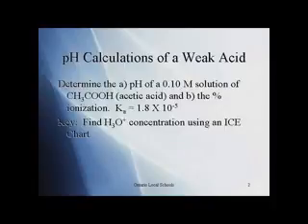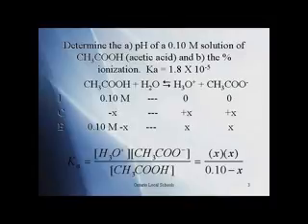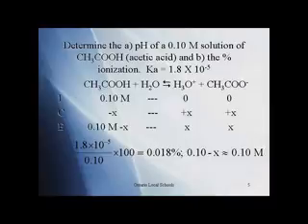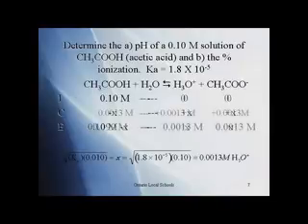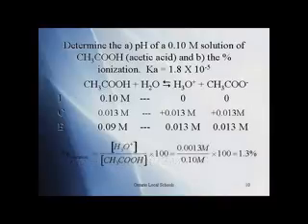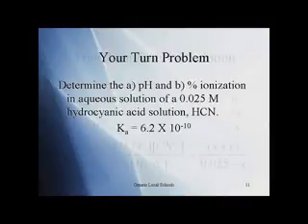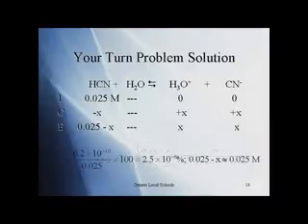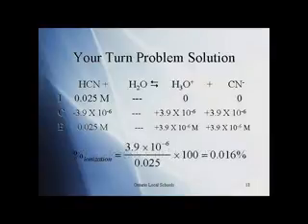Acid Base Fundamentals Part 4 pH Weak Acid